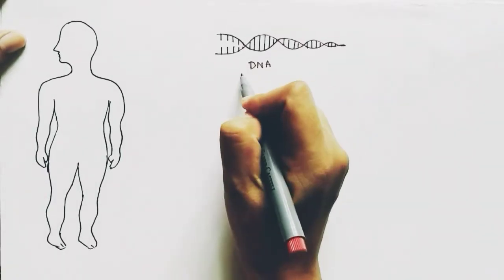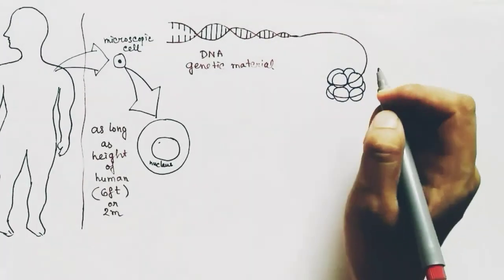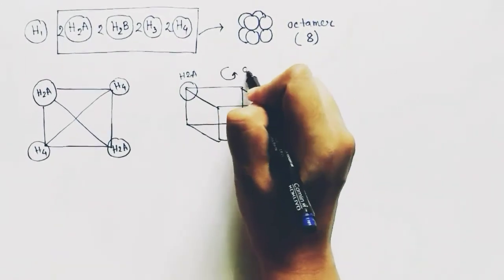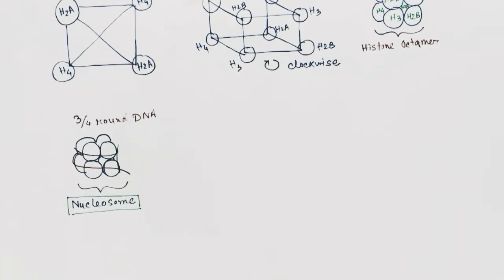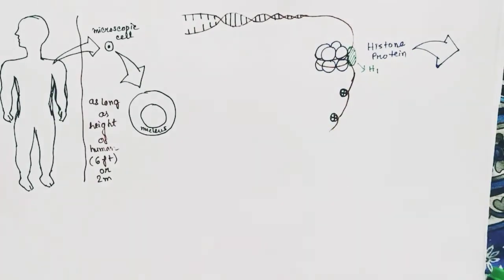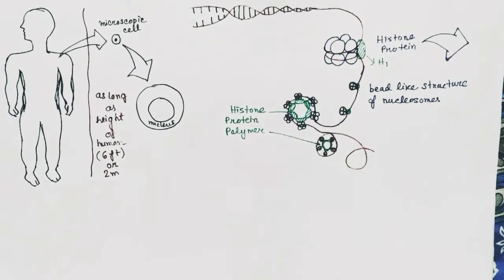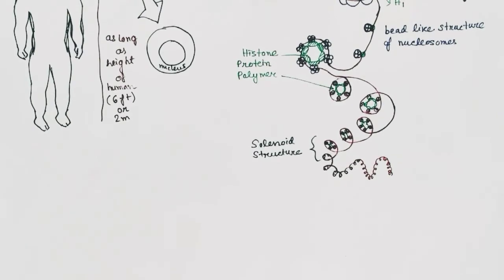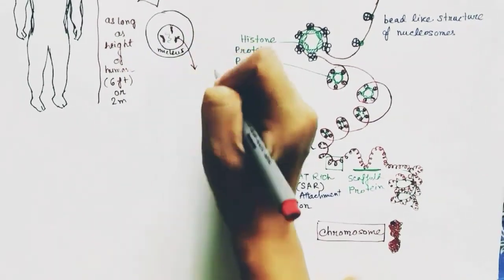DNA supercoiling ( English )| Histone octamer | Nucleosome | How DNA make chromosomes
DNA supercoiling | Histone proteins| How chromosome is formed from DNA | How DNA make chromosomes | How DNA  fits inside a cell nucleus | relation between DNA and chromosome | What is chromosome made up of | what is chromosome | where can we find our DNA | How DNA makes a chromosome | Histone Octamer | bead like structure of chromosome| H1 protein | nucleosome | Linker DNA | Chromatosome | H1 protein ploymer | solenoid structure | SAR | Scaffold protein | Scaffold attachment region | Supercoiling | Chromosome| NEET Biology | Class 12 |

The equipments that I use to make these videos:

1. Mobile holder

3. The paper I use

4. Table where I clip the mobile holder and write on the paper :

5. Mike

6. Light

7. Mobile

8. Laptop